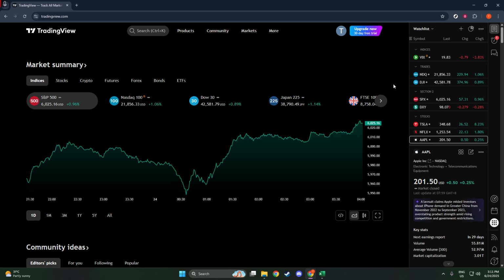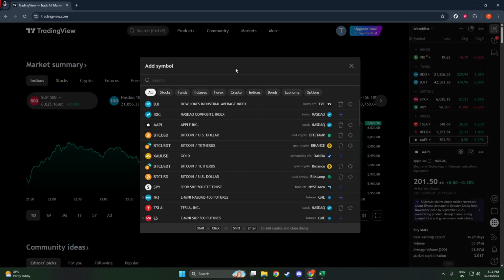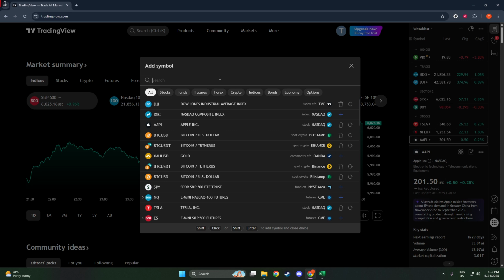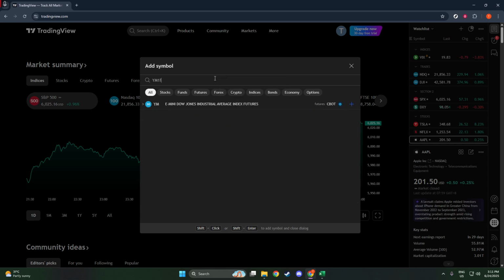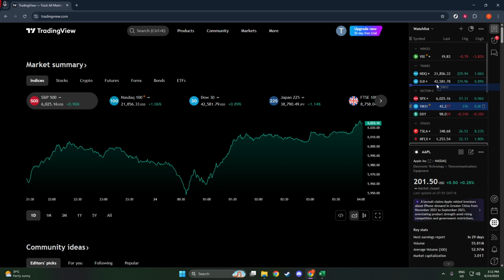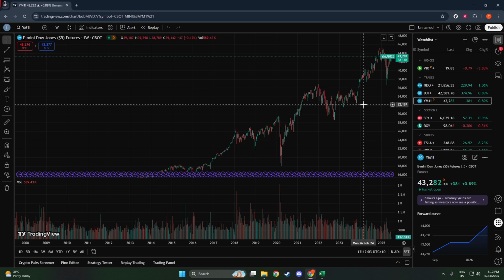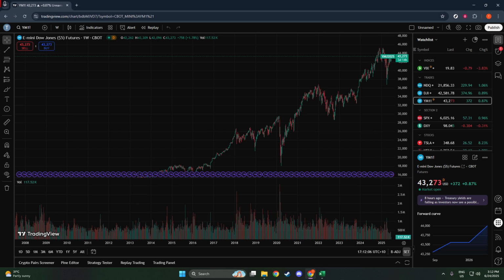How to Add Dow Jones Futures in TradingView [2026 Full Guide]